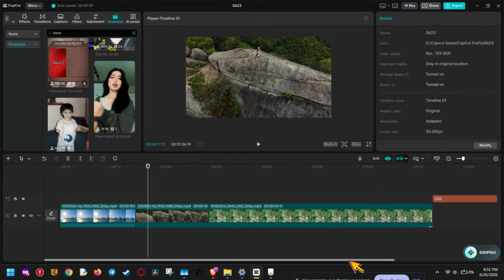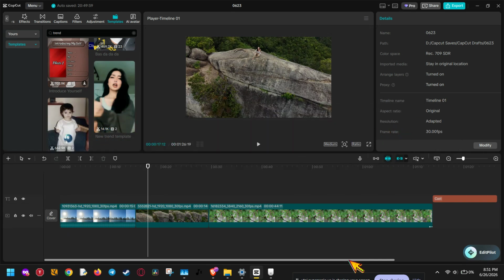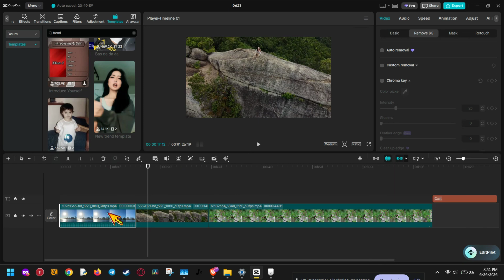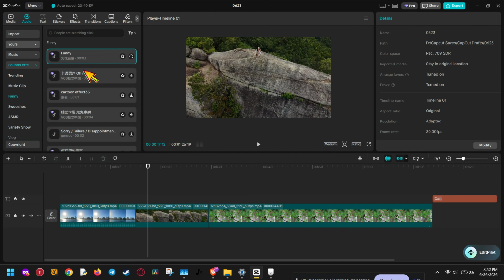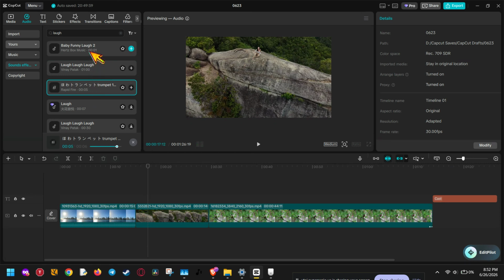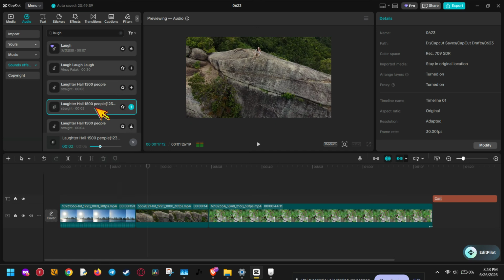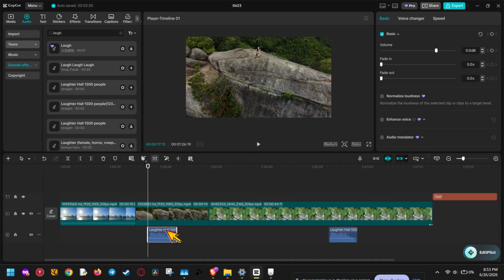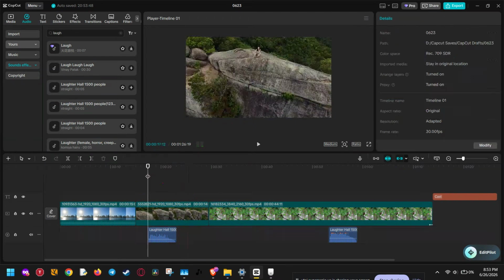How To Add Laughing Sound Effect In CapCut (Easy Guide)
Learn how to add a laughing sound effect in CapCut with this quick and easy tutorial. Perfect for comedy edits, memes, reaction videos, and funny content.

🕚Timestamps:
0:00 Intro
0:16 Import Your Media
0:31 Open The Audio Tab
0:44 Go To Sound Effects
0:55 Search For Laughing Sounds
1:12 Preview And Choose The Best Effect
1:33 Add The Sound Effect To The Timeline
1:49 Adjust Timing And Volume
2:08 Outro

✍️What You'll Learn In This Video:
• How To Add Laughing Sound Effects In CapCut
• How To Find Comedy Audio In CapCut
• How To Search For Laugh Or Laughing Effects
• How To Preview And Select The Best Sound Effect
• How To Place Audio On The Timeline
• How To Sync Laugh Effects With Funny Moments
• How To Trim And Adjust Sound Effects
• How To Make Edits More Entertaining With CapCut Audio

💡Pro Tips:
• Choose a laugh that matches the tone of your video, whether it’s subtle, silly, or over-the-top.
• Place the sound effect exactly on the punchline for the biggest comedic impact.
• Lower the volume if the laugh overpowers your dialogue or background audio.
• Try layering the laugh with a zoom-in or caption for a stronger reaction moment.
• Save your favorite sound effect for reuse in future edits.